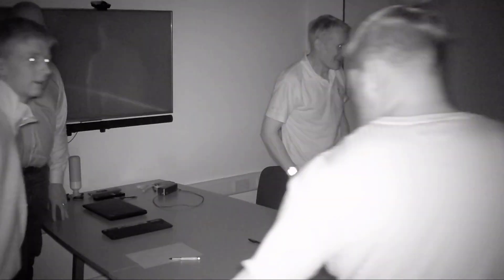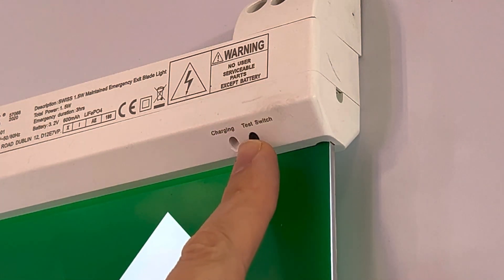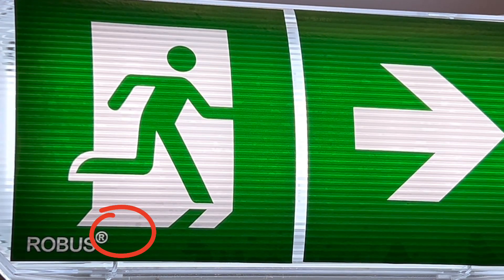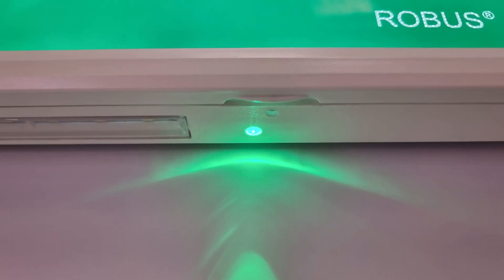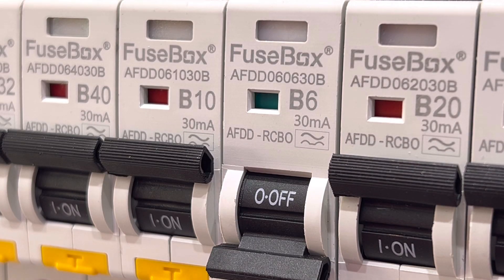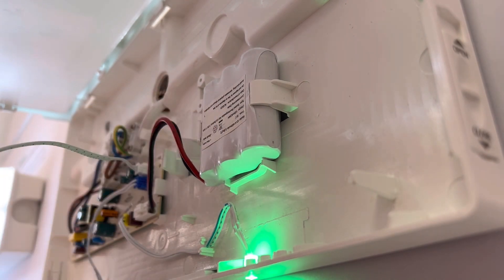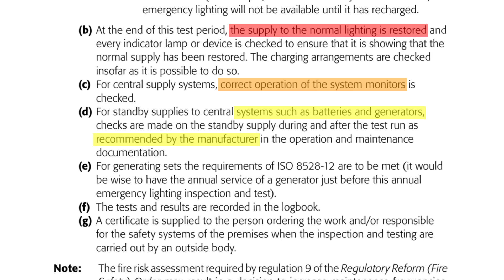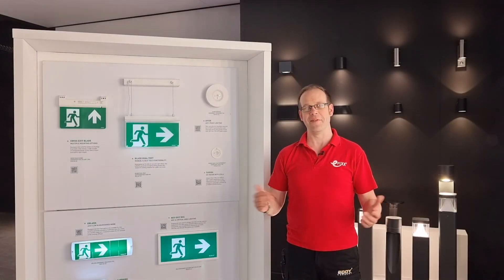How Often Should You Test Emergency Lighting?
In this video, we tackle the essential question: How should you carry out periodic tests for emergency lighting? Regular inspection and testing are vital to ensure emergency lighting functions reliably in a crisis, but outdated practices and common misconceptions can lead to ineffective procedures.

For example, while many believe that a 30-minute test is required every six months, modern standards show that this can shorten battery life and isn’t mandatory. Joe Robinson walks you through the current requirements from the Electrician’s Guide to Emergency Lighting, emphasising the importance of daily visual checks, monthly functional tests, and annual full-duration tests.

Understanding the difference between inspection and testing, and learning the proper frequency and methods for each, is key to maintaining compliance and ensuring safety. Part of our Robus training series, this video provides clear, up-to-date guidance for responsible persons and electricians alike, helping you meet legal standards and keep your emergency lighting fully operational.

Click the link to access the free training course and earn your CPD certificate

🕐 Chapters 🕕
0:00 - How Do I Carry Out Periodic Tests of Emergency Lighting?
00:18 - Full free CPD Module on Emergency Lighting
00:26 - Misconceptions About Emergency Lighting Testing
01:25 - Importance of Inspection vs. Testing
01:47 - Inspection Requirements
06:15 - Checking Normal Supply After Testing
06:35 - Addressing Faults Immediately
06:50 - Central Supply Systems & Generator Checks
07:18 - Recording Tests in Logbook
07:33 - Annual Full Duration Testing
08:00 - Automatic Testing & Indicators
08:10 - Manual Systems for Annual Testing
08:22 - Timing Annual Testing for Safety
09:38 - Documentation and Certificate Requirements
10:10 - Validate your learning

Don't miss out on enhancing your professional skills in the electrical industry! ⬇️
Stay safe and informed, the eFIXX Team.